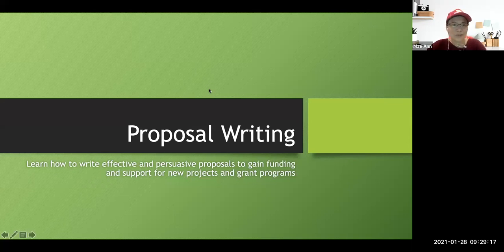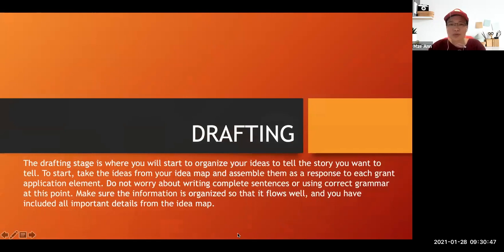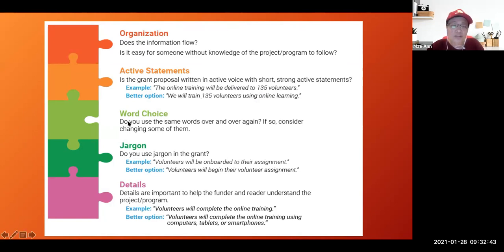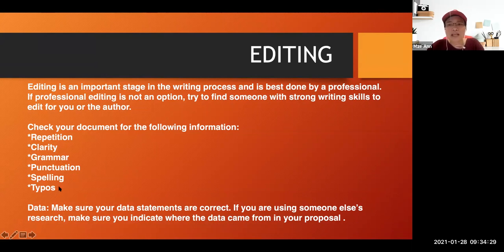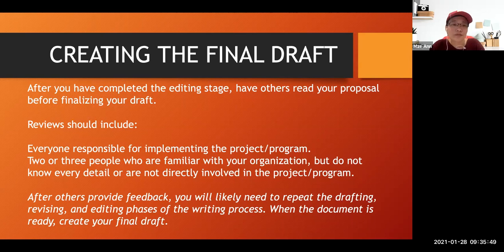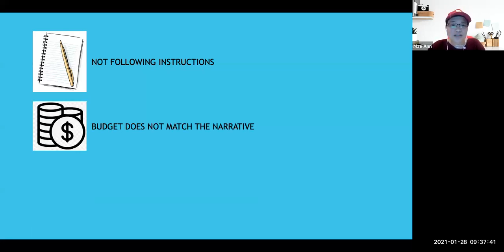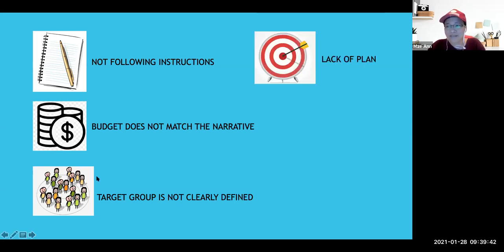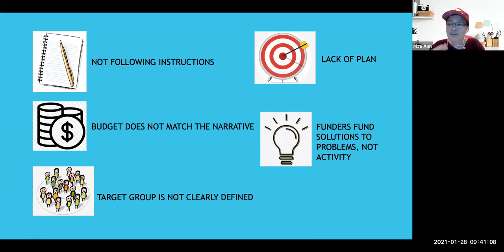Writing a Successful Project Proposal | Mae Ann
Our Digital Ambassador, Mae Ann, takes us through key points, tips to keep, and common mistakes to avoid while writing a project proposal for fundraising, as part of our weekly online sessions.

ABOUT WORLD PULSE
World Pulse is a global social impact network where women and allies come together to share stories, access resources, collaborate, and drive real-world change. Our Mission is to create a world where all women thrive: one connection, one collaboration at a time. Our Story is co-authored with thousands of women around the world over two decades. Our Future is about uniting global gender justice movements and changemakers to harness their collective intelligence to drive shifts in policy and culture for lasting impact.

Support the Next Era of Impact
World Pulse is growing a global movement where women and allies connect, lead, and create lasting change through the power of technology. Your gift today helps sustain and expand a safe, inclusive digital space that supports grassroots leadership, amplifies unheard voices, and drives collective action across borders.
Donate today and be part of building a more just, connected world—one voice at a time!

World Pulse | Mission
The world we are calling for is the world we are already creating. Together, World Pulse and our community are creating a world where all women thrive - online and off. A world where women everywhere are: Heard, Connected, Prosperous, Powerful, Celebrated and Free. A world where women thrive is a world where everyone thrives

World Pulse | Future
At the current pace, it will take 100 years to reach gender equity. We’re strategically using technology to connect and strengthen more women leaders to solve more global challenges, faster – so we can reach a tipping point to global gender equity in 10 years - NOT 100. By 2030 we’ll be powered by millions of connected women transmitting change in every community who are impacting billions more, creating an unstoppable tipping point to gender equity and advancing the world’s sustainable development goals.

Multiply women’s voices and power everywhere.